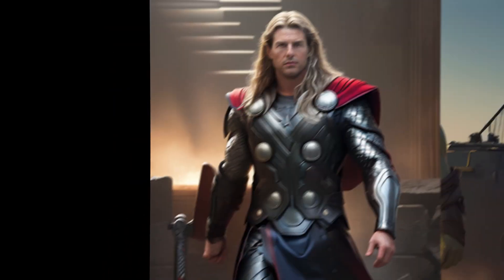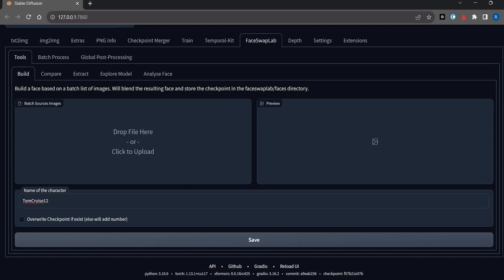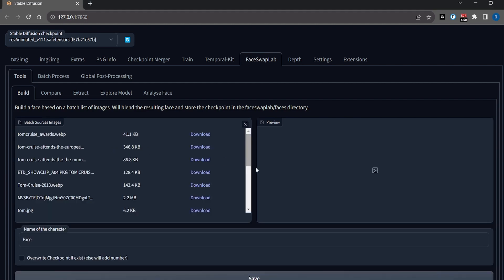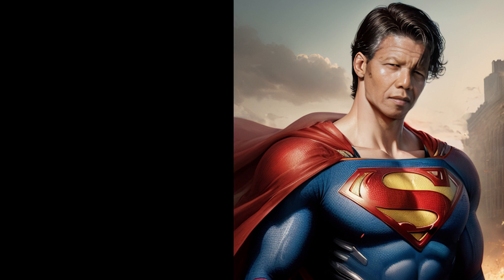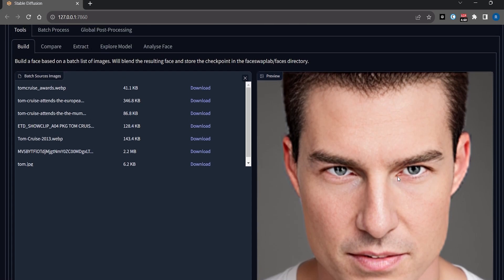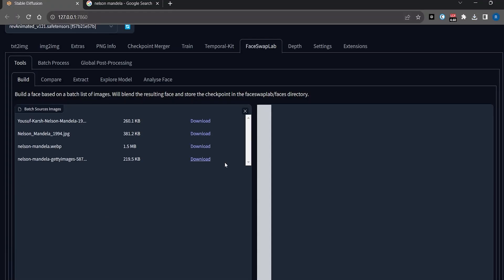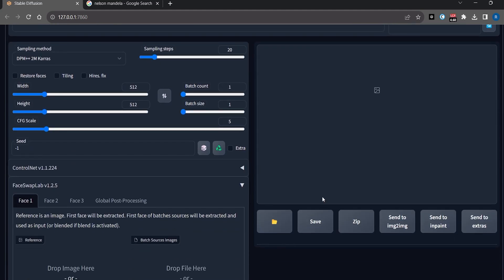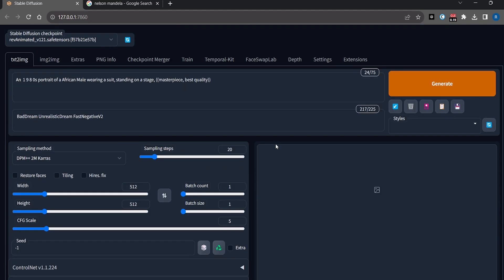SECRET to Getting Consistent FACES!!! on Any GPU (A1111 Stable Diffusion Beginner tutorial)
Learn how to train consistent character faces on your low-vram GPU without embeddings or textual inversions. This new technique is the secret weapon for stable diffusion users who want to create realistic and high-quality faces without spending a fortune on a high-end GPU.